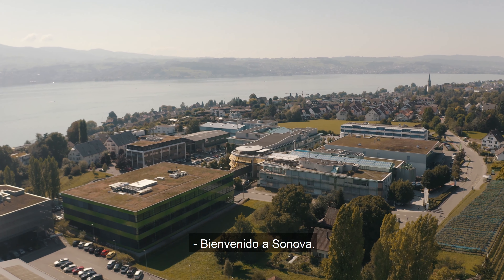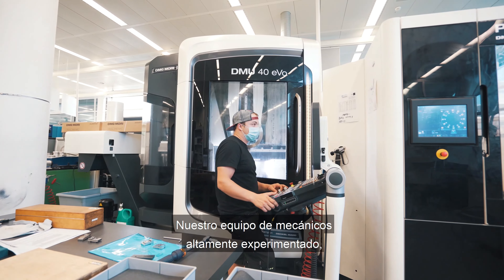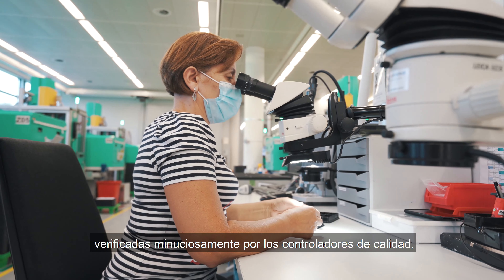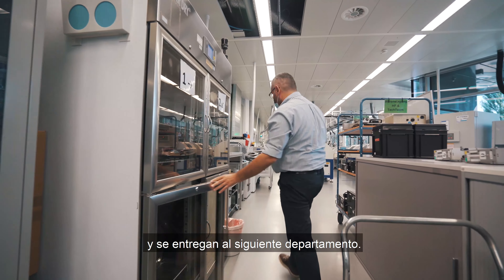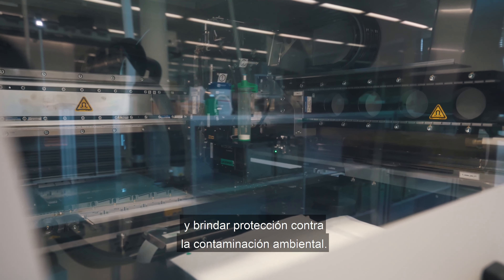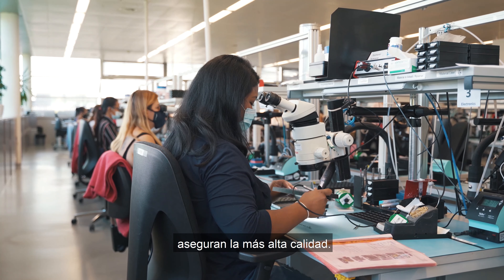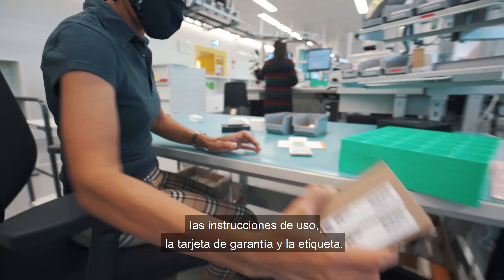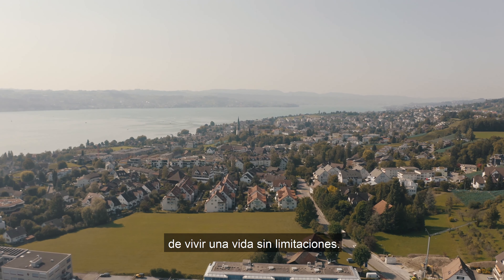Conoce nuestra planta de Producción - Sonova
¿Tienes curiosidad por saber cómo se hace un audífono? Te mostramos cómo se fabrica un audífono en Sonova.